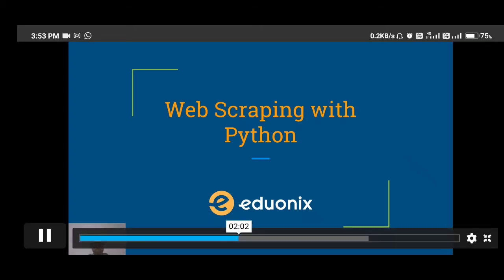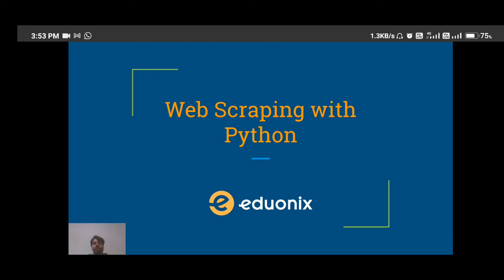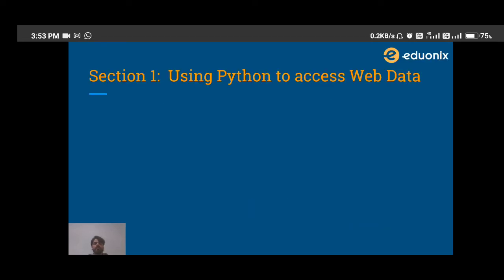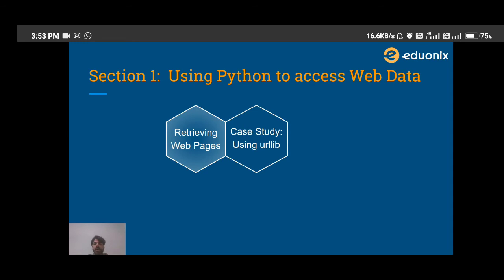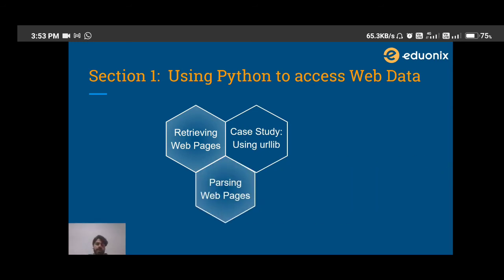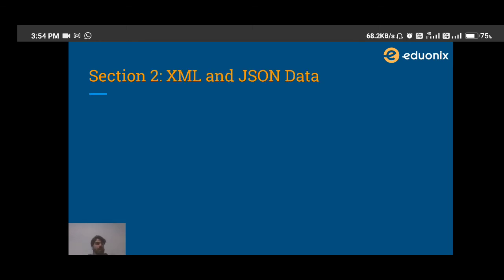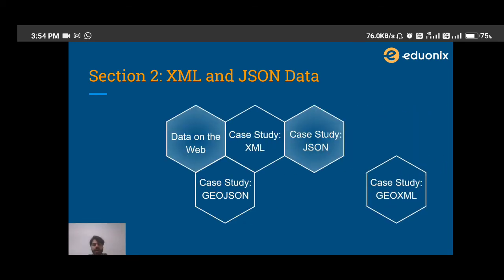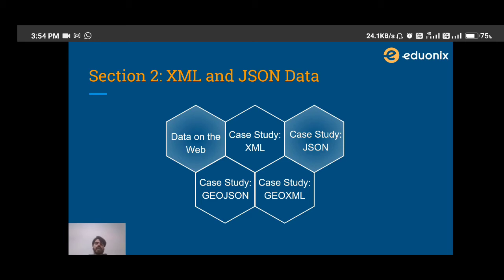web scraping with python intro